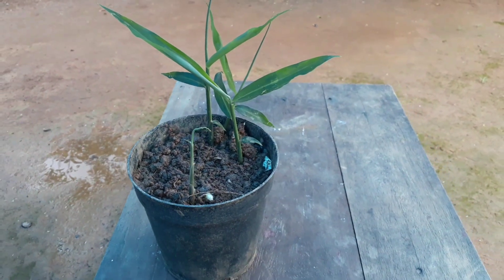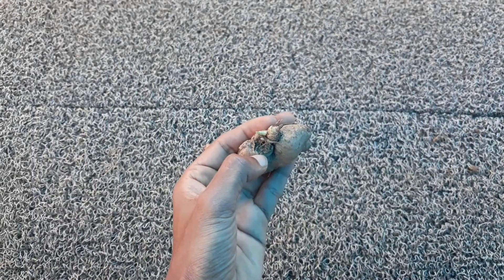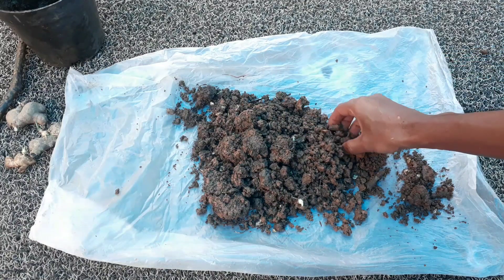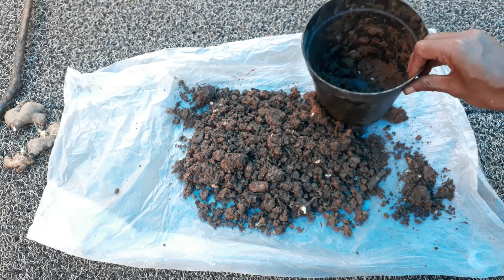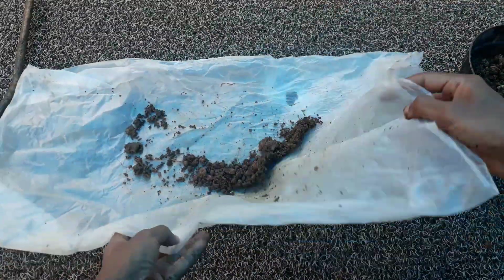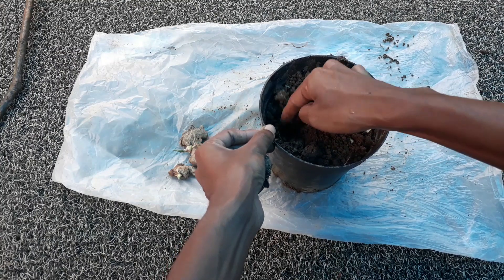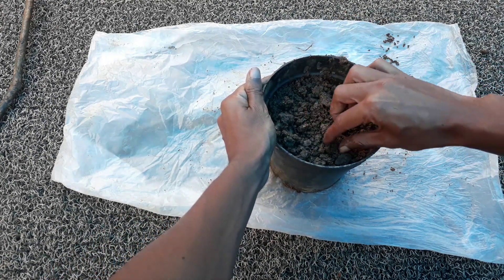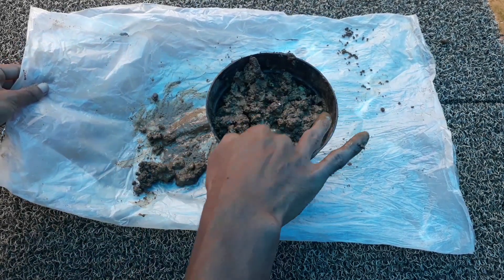How To Grow Ginger Indoors